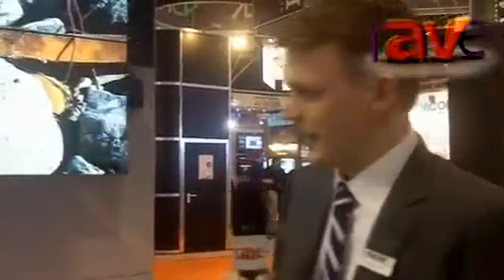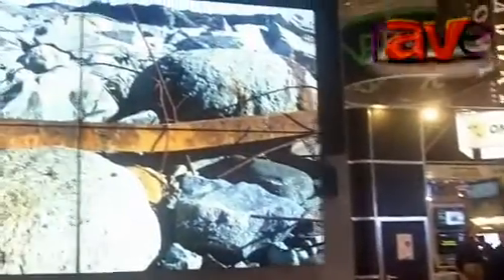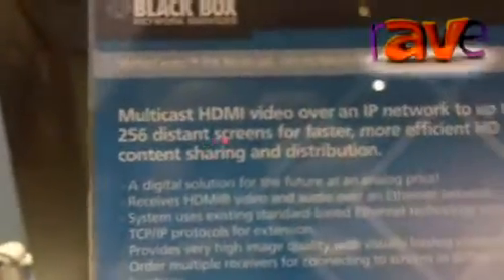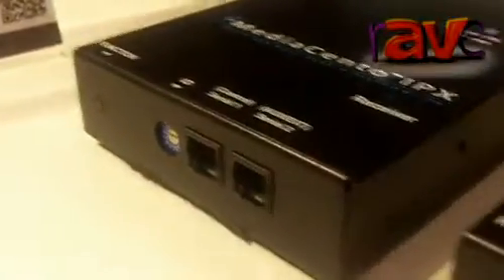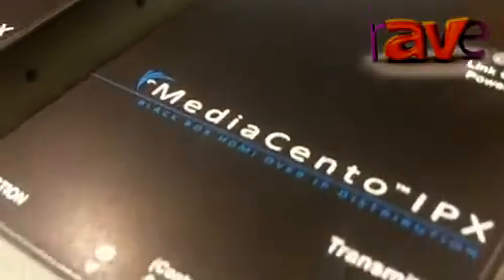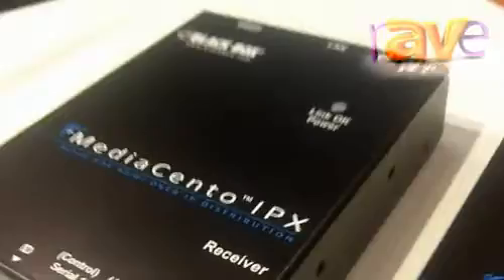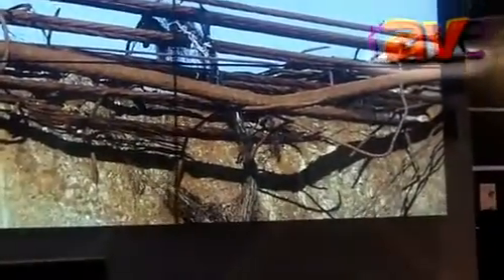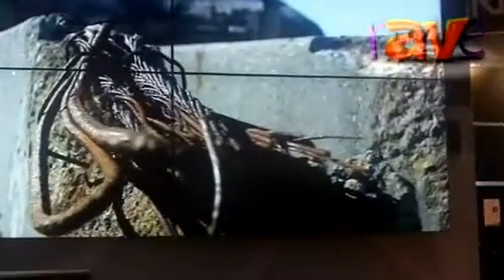ISE 2013: BlackBox Demos MediaCento IPX Multicast